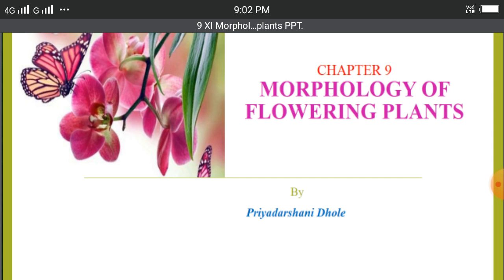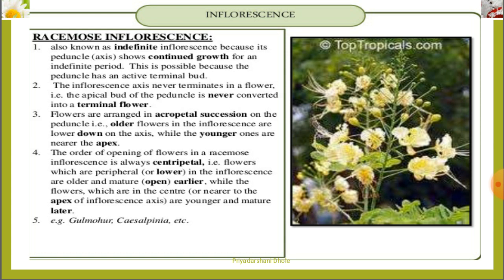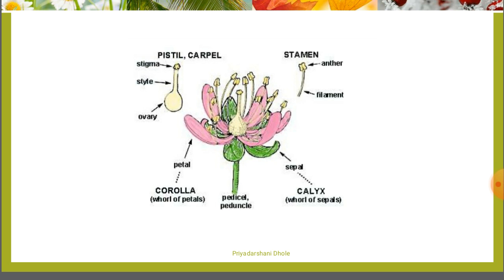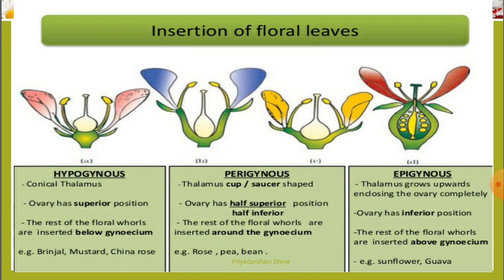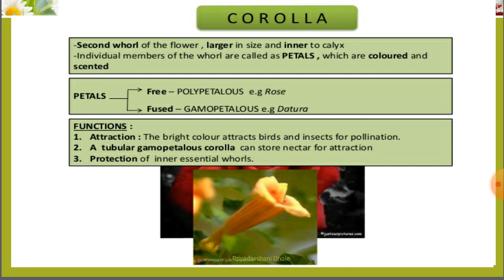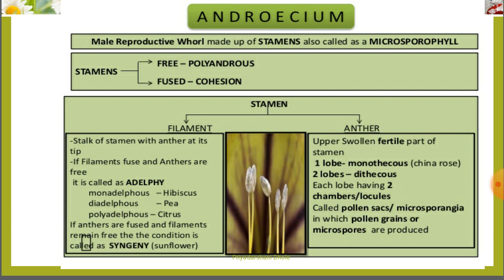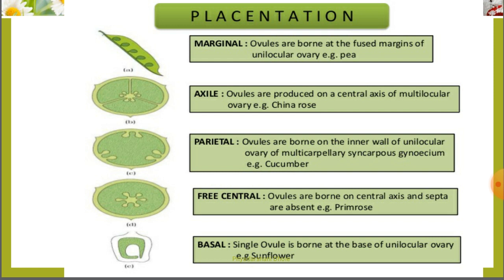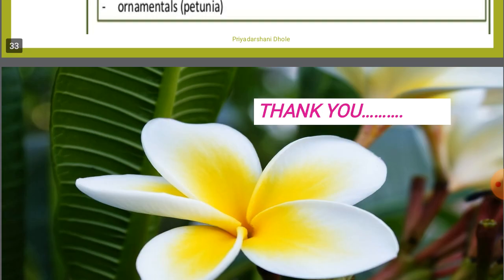Morphology of flowering plants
XI th science Biology